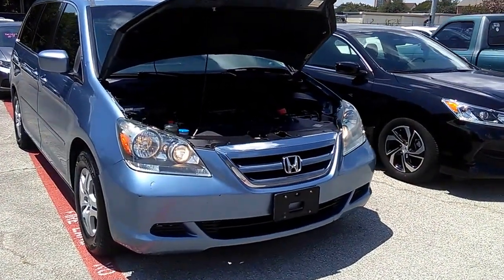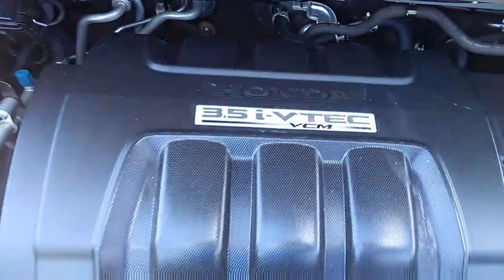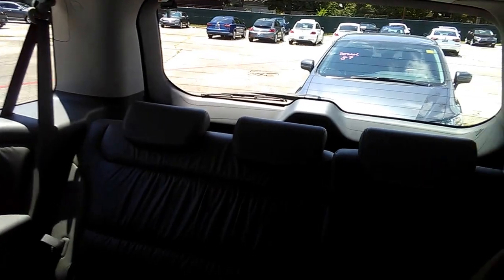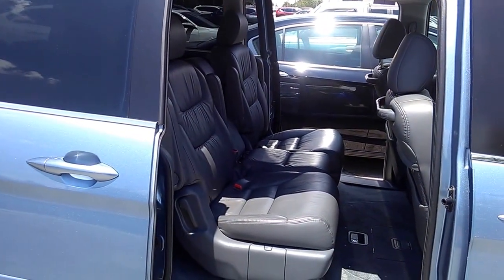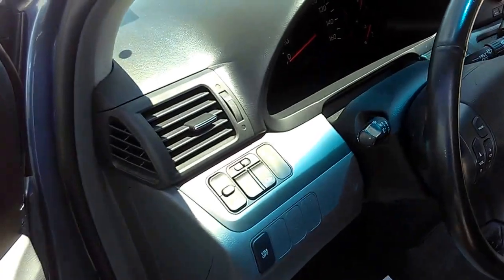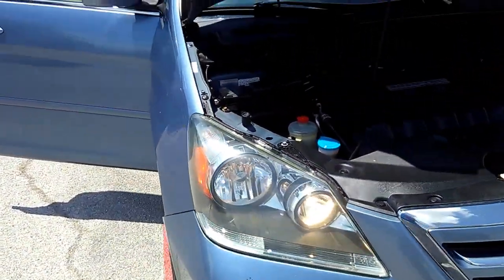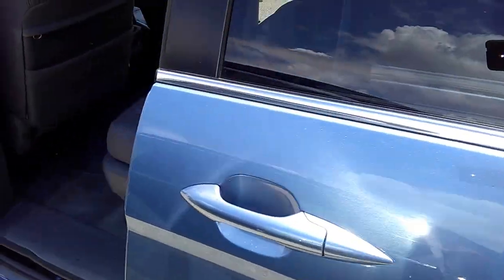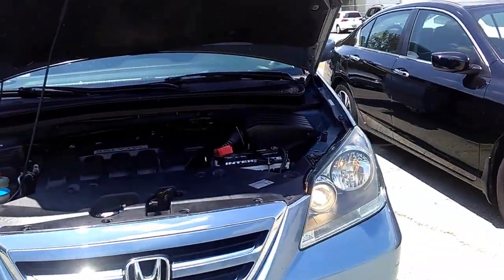Used 2006 Honda Odyssey EX L at Rusty Wallis Used Cars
2006 Honda Odyssey EX-L $9,999
6 Cyl - 3.5L Automatic FWD Blue/Gray 5FNRL386X6B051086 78,632 Miles
Description
Odyssey EX-L, 4D Passenger Van, 3.5L V6 SOHC i-VTEC 24V, 5-Speed Automatic with Overdrive, FWD, Blue, Gray Leather, Sunroof/Moonroof, Leather Seats, Heated Seats, Polished Alloy Wheels, Clean History Report, Local Trade, Like New, Passed Dealer Inspection, Vehicle Detailed, and Recent Oil Change. 3rd row seats: split-bench, 4-Wheel Disc Brakes, 6 Speakers, ABS brakes, AM/FM/XM Satellite Radio Ready Audio System, Automatic temperature control, Brake assist, Delay-off headlights, Dual front impact airbags, Dual front side impact airbags, Electronic Stability Control, Four wheel independent suspension, Front dual zone A/C, Garage door transmitter: HomeLink, Heated door mirrors, Heated Front Bucket Seats, Leather Shift Knob, Leather steering wheel, Outside temperature display, Panic alarm, Power door mirrors, Power driver seat, Power windows, Rear air conditioning, Reclining 3rd row seat, Remote keyless entry, Security system, Speed control, Speed-sensing steering, Steering wheel mounted audio controls, Tachometer, Tilt steering wheel, and Traction control.

How would you like riding off in this stunning 2006 Honda Odyssey at a price like this? J.D. Power and Associates gave the 2006 Odyssey 4 out of 5 Power Circles for Overall Performance and Design. This superb Honda is one of the most sought after used vehicles on the market because it NEVER lets owners down.
8 Time Presidents Award winner,the most of any Metroplex Honda dealer.Customer service,integrity and character is where we proudly hang our hat. Stop in and give us the chance to impress. Remember, Every Honda purchased at Rusty Wallis Honda comes with a maintenance program that includes your first two oil changes free!
Features
NOTE
**ALL STANDARDS ARE 2006 UNLESS OTHERWISE NOTED**
MECHANICAL
Variable cylinder management (VCM)
Drive-by-wire throttle
Direct ignition system
Vehicle stability assist (VSA) w/traction control
Front wheel drive
Independent MacPherson strut front suspension
Multi-link double wishbone rear suspension
Front stabilizer bar
P235/65R16 all-season tires
16" alloy wheels
Compact spare tire (2005)
Variable-assist pwr rack & pinion steering
Pwr ventilated front disc brakes, solid rear disc brakes
4-wheel anti-lock braking system (ABS) w/electronic brake distribution (EBD)
Brake assist
21 gallon fuel tank
EXTERIOR
Pwr tilt/slide moonroof
Roof rails
Body-color bumpers
Rear body-color roofline spoiler w/integrated brakelight
Aerodynamic underbody covers (2005)
Body-color body side moldings
Multi-reflector halogen headlights w/auto-off feature
Body-color pwr heated exterior mirrors
Heat-rejecting green-tinted glass
Rear privacy glass
2-speed/variable intermittent windshield wipers
Rear window wiper w/washer
Dual pwr sliding doors
INTERIOR
Front leather heated captains chairs w/adjustable armrests-inc: driver 8-way pwr adjustment, manual lumbar support
Adjustable 2nd row captains chairs w/armrests, walk-in feature
2nd row stowable PlusOne seat
3rd row 60/40 Magic seat-inc: one-motion stowing feature
Retractable center tray table w/(4) bag hooks
(15) beverage holders
Front/rear carpeted floor mats
Immobilizer theft-deterrent system
Maintenance minder
Warning lights-inc: low-fuel, low-oil pressure, tailgate open
Digital clock
Pwr windows w/auto-up/down driver window
2nd row pwr up/down windows
Pwr door/tailgate locks
Programmable remote keyless entry
HomeLink universal garage door opener
Cruise control
Remote fuel filler door release
Security system-inc: audible alarm
Dual-zone front automatic climate control-inc: rear manual air conditioning
Rear seat heater ducts
120-watt AM/FM stereo w/6-disc in-dash CD changer-inc: (6) speakers
Active noise cancellation (ANC)
Integrated glass antenna
Upper/lower glove boxes
(2) front/(1) rear 12V pwr outlets
Driver/front passenger illuminated vanity mirrors
2nd row integrated sunshades
Sunglasses holder
Coversation mirror
Front/2nd/3rd passenger assist gribs-inc: 2nd row coat hooks
Front door courtesy lights
Front/2nd/3rd row map lights
Ambient console lighting
Cargo area light
Instrument panel-mounted shifter
Leather-wrapped shift knob
Front/2nd row seatback pockets
2nd row in-floor storage w/lazy susan storage tray
Cargo area storage hooks & tie-downs
Rear cargo net
Rear storage well
EPA FUEL ECONOMY RATINGS
City 20/hwy 28 (3.5L engine/5-speed auto trans)